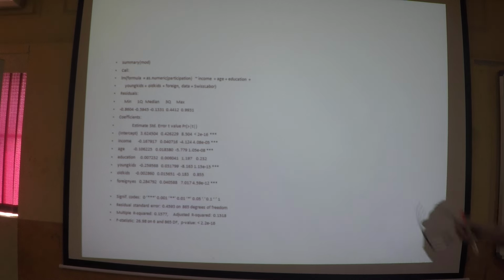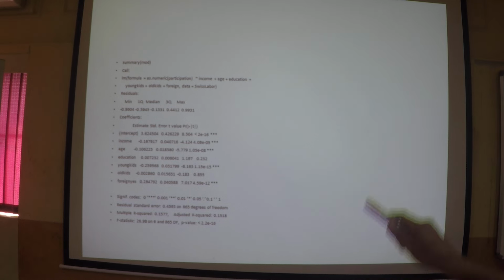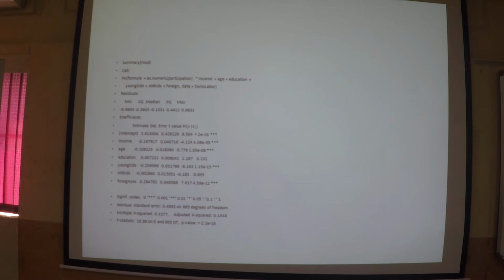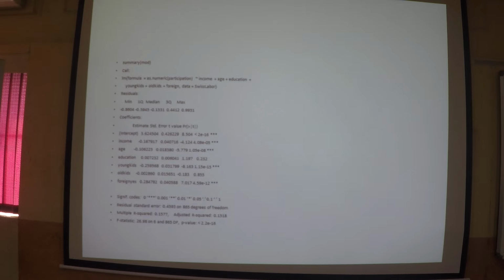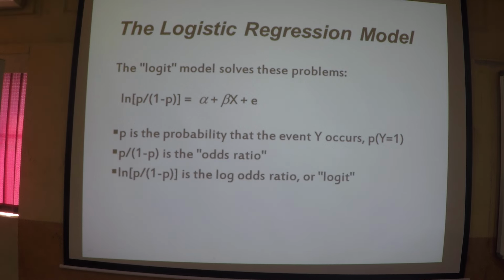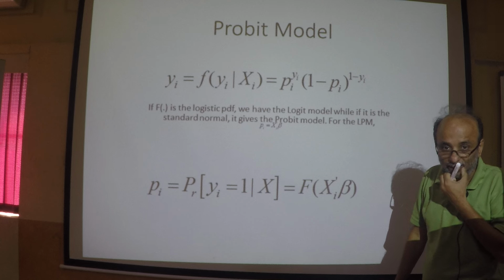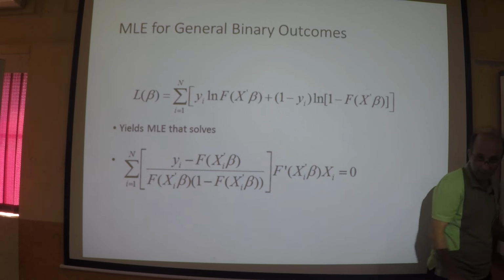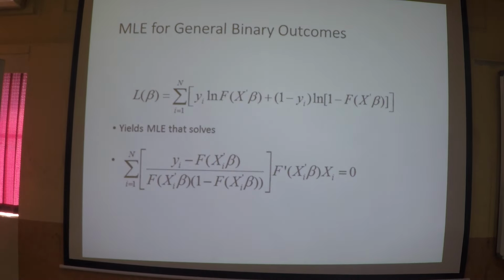logistic regression with R part 2